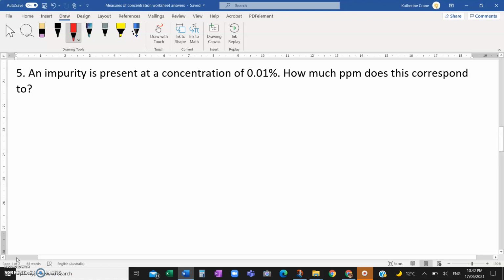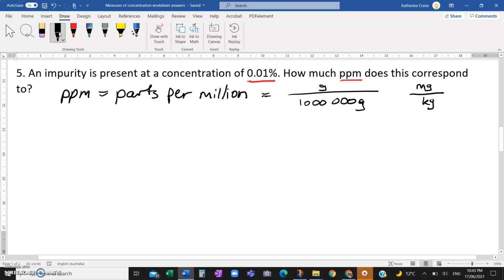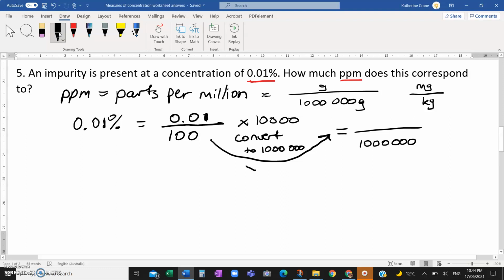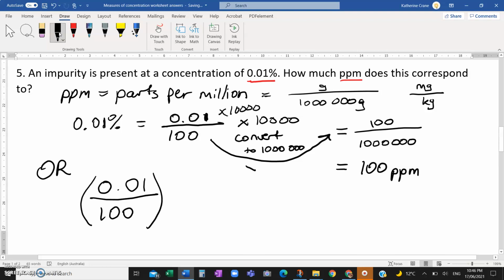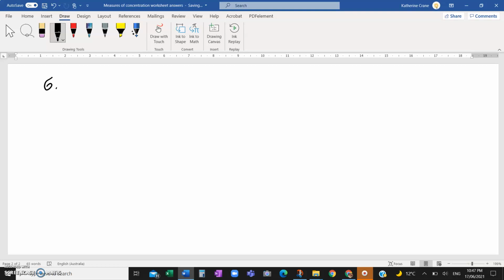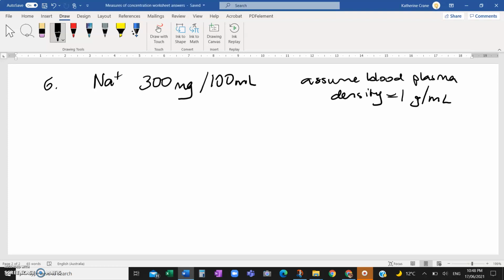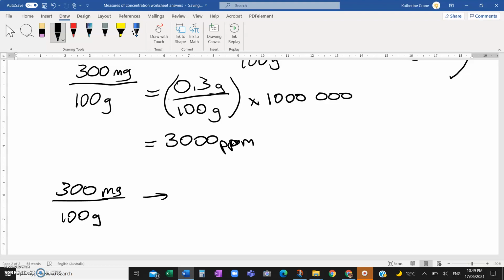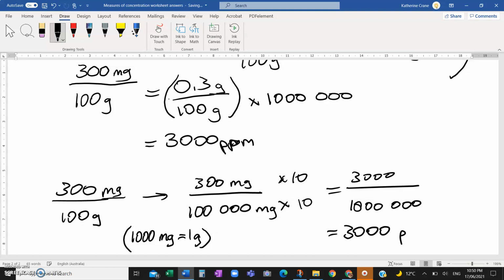Calculating parts per million (ppm)